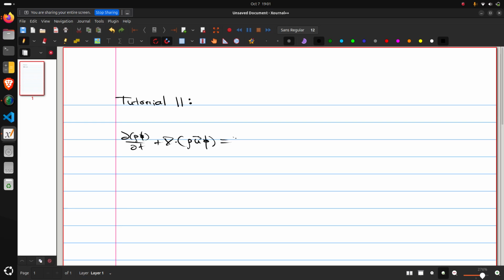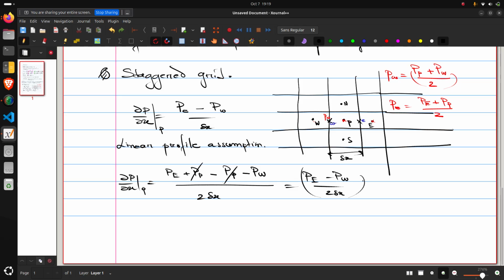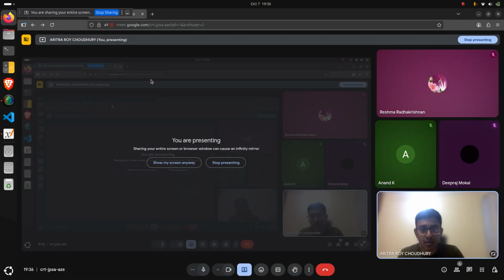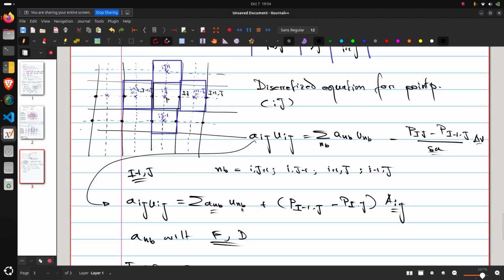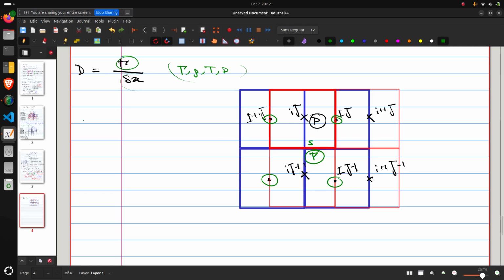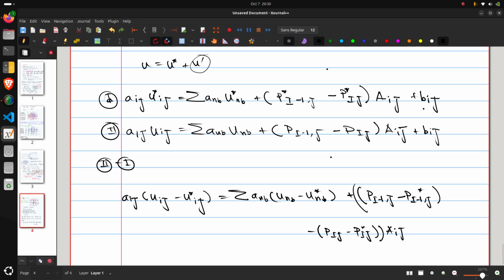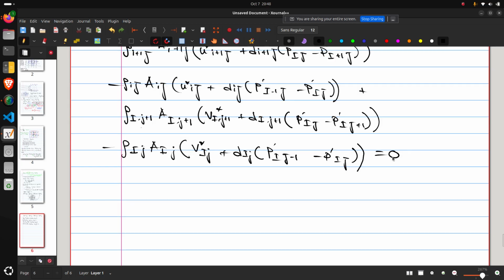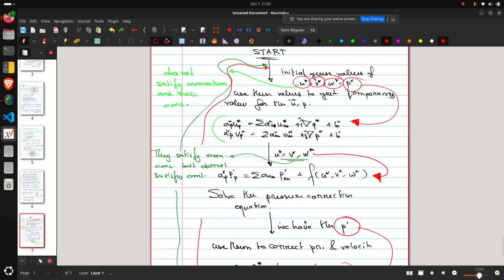NPTEL NOC-25 ME-103 Tutorial 11